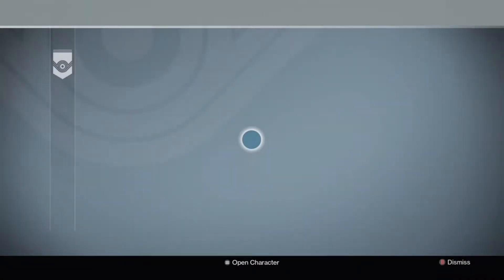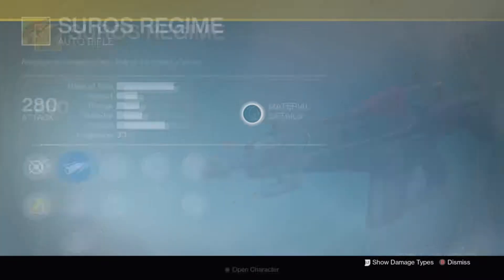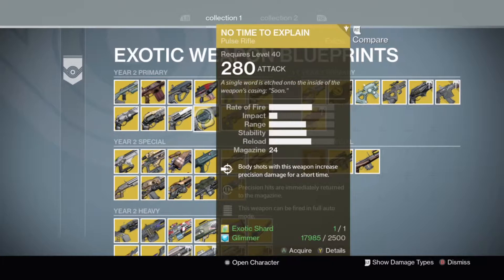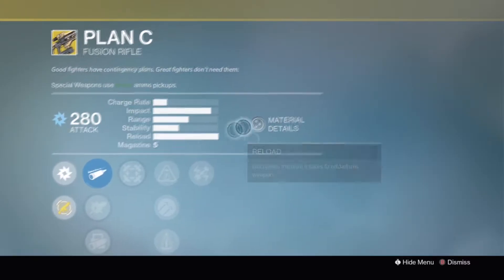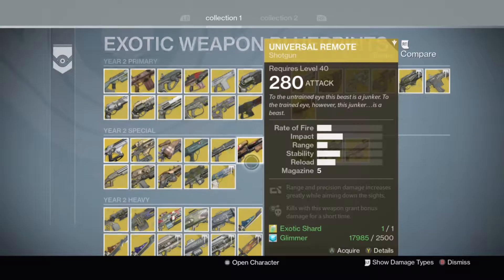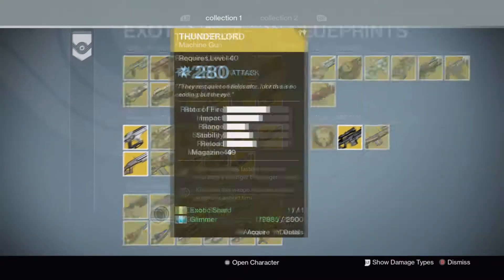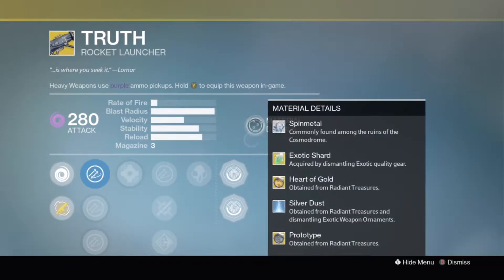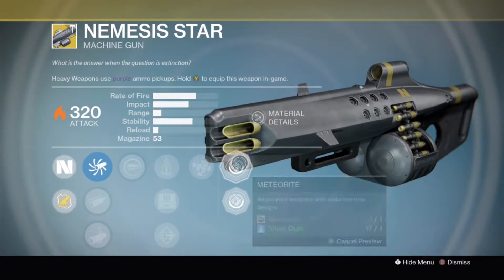Checking Exotic Guns for more skins and Commentary about the new skins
This is just some commentary and a check on all the exotic weapons to make sure there are no more that are getting skins.

Intro:
Artist: TroyBoi
Title: My way
(Music was modified by HERO)
Outro:
Title: Rypejakten
Artist: K-391

(also Modified by HERO)